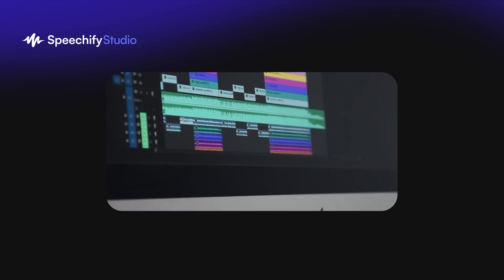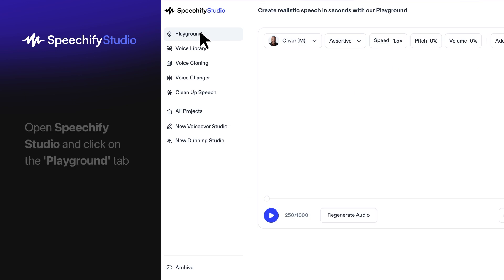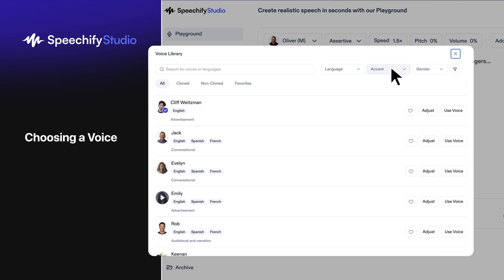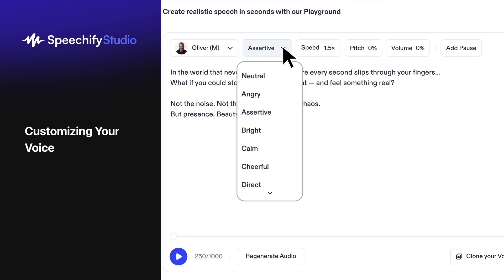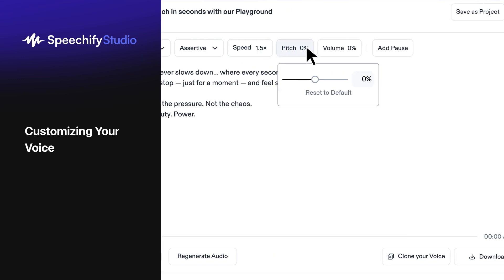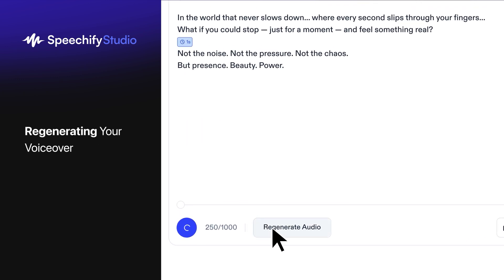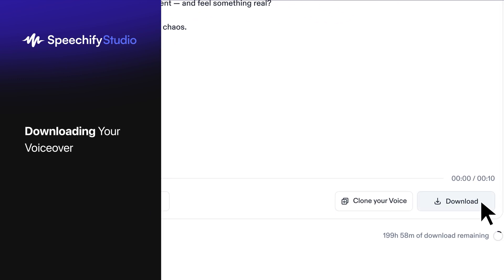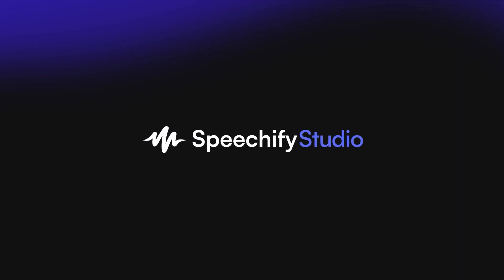Speechify Studio Playground tutorial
Learn how to quickly and easily generate professional voiceovers for your short-form content using Speechify Studio's Playground feature. This tutorial covers adding text, choosing and customizing voices, adding pauses, and downloading your finished audio. Perfect for social media, sketches, and quick voiceovers!